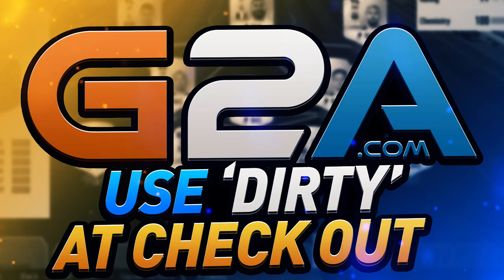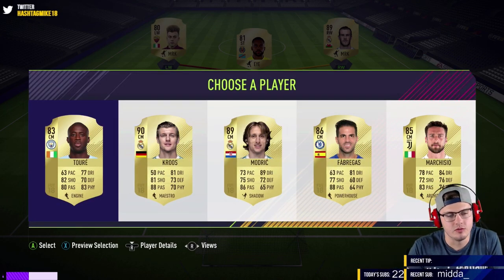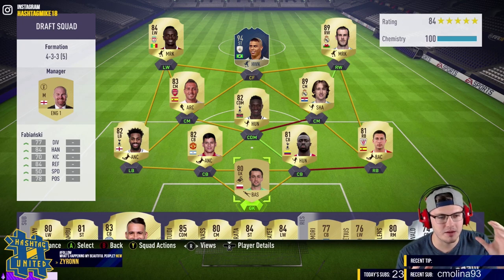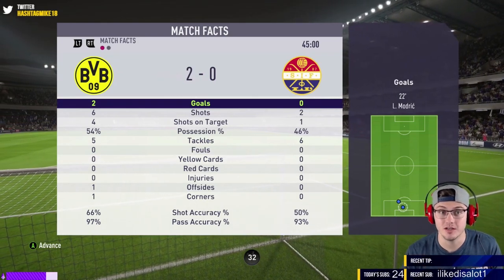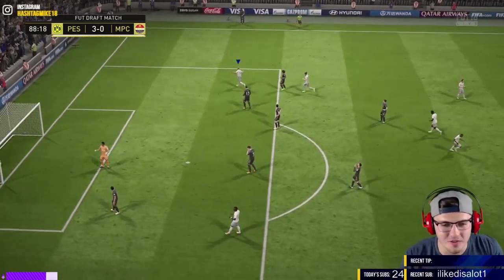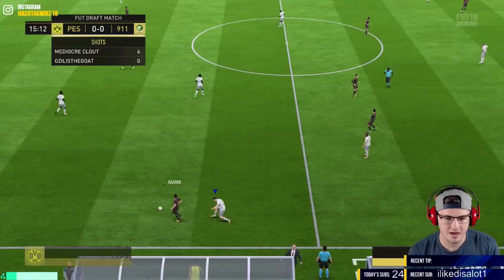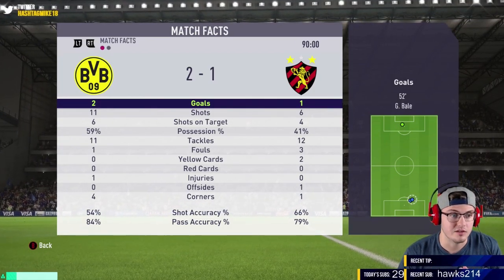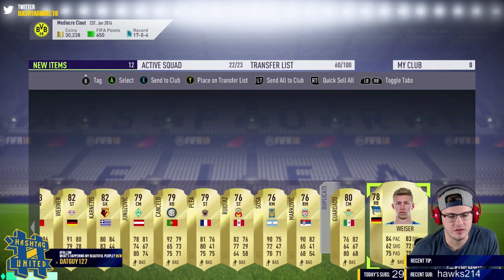ICON RONALDO IS THE BEST PLAYER IN ULTIMATE TEAM! (FUT 18) #7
FIFA 18 BEST FORMATIONS  - Top 5 Formations in FIFA 17 - Should I do Formation Tutorials? --- Can we get 700 likes?